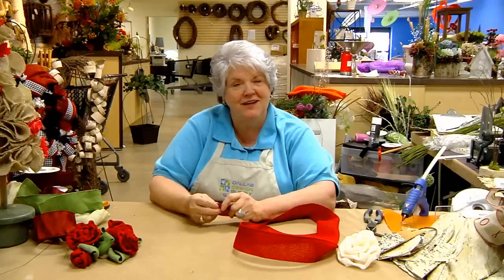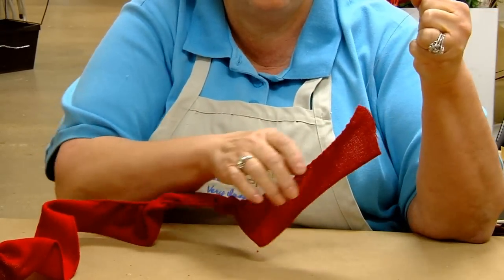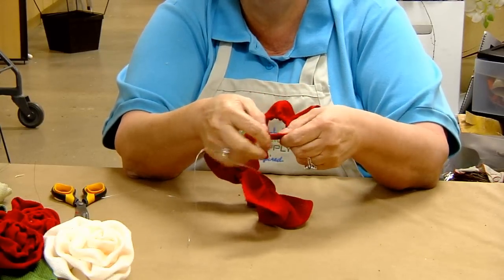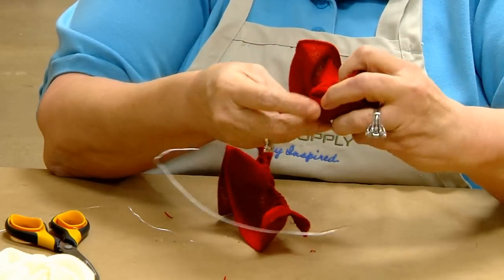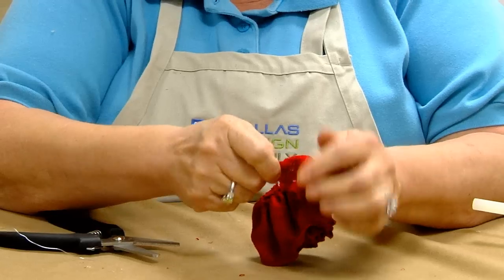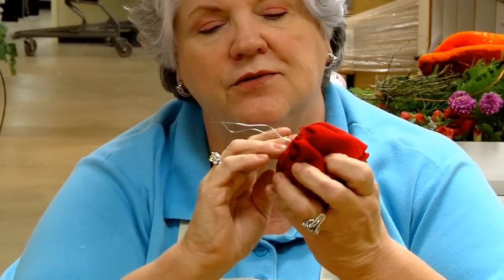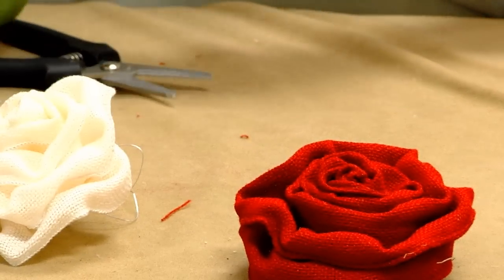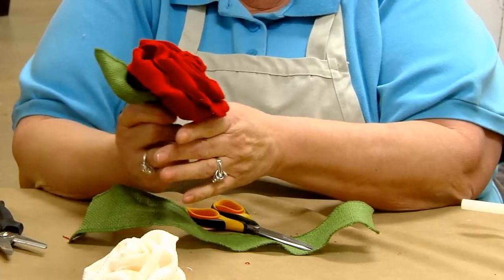Donna's Tips: Roses of Satin Ribbon and of Burlap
Watch as Dallas Design Supply's Donna Price shows us how to create roses with burlap and satin ribbon.